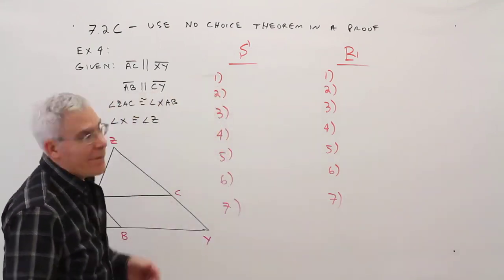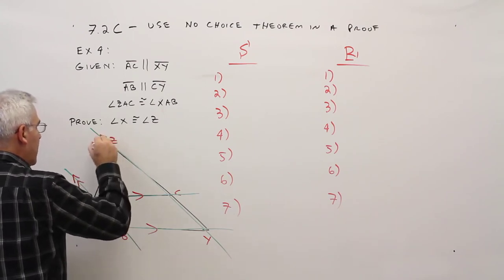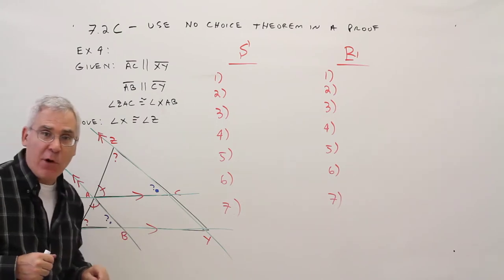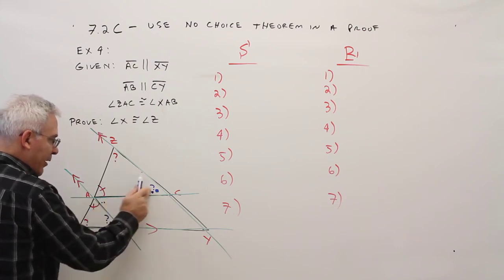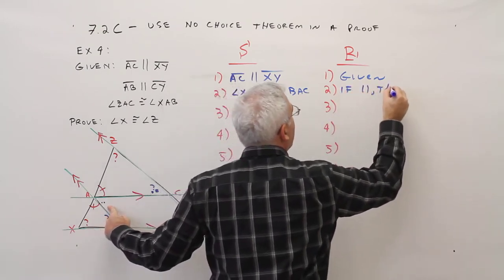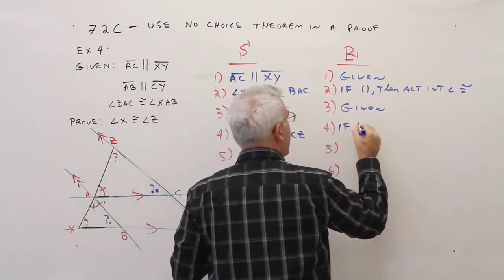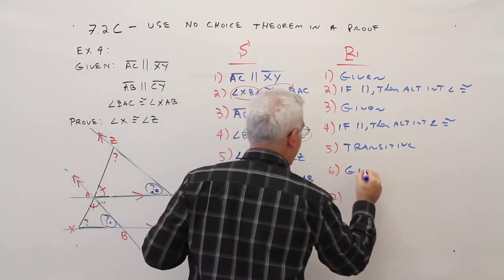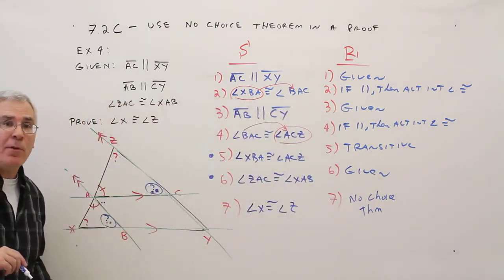7.2C--Use No Choice Theorem in a Proof